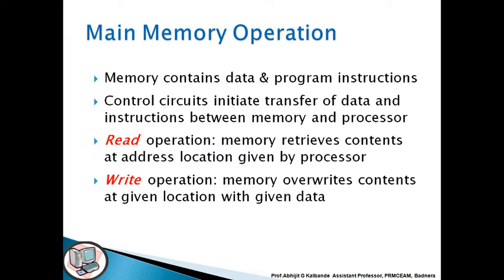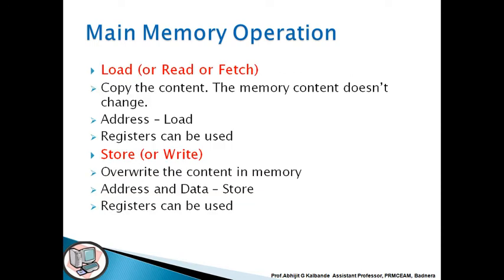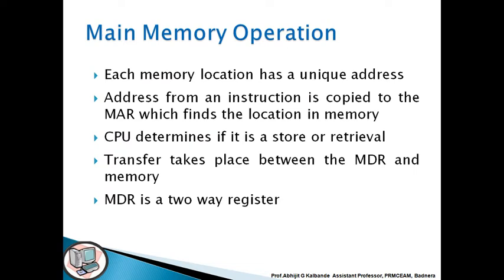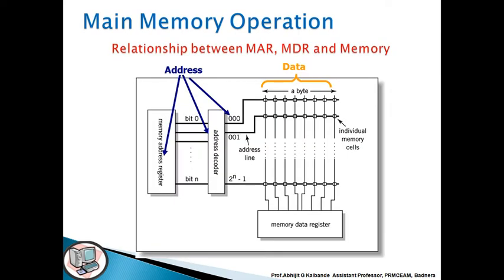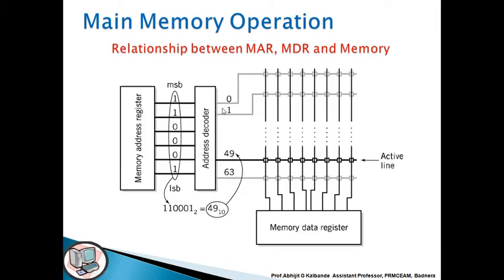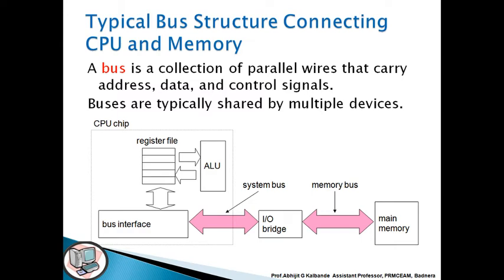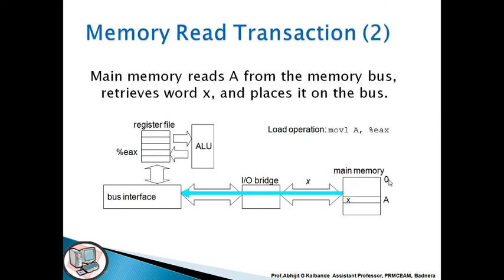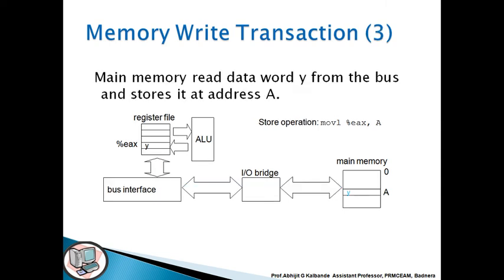Main Memory Operation